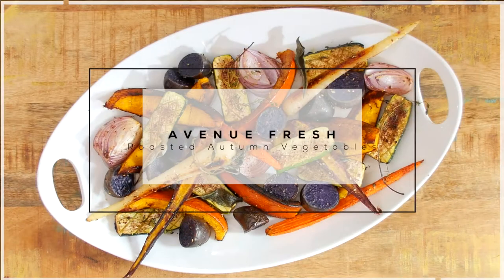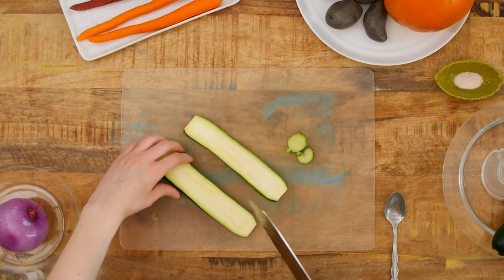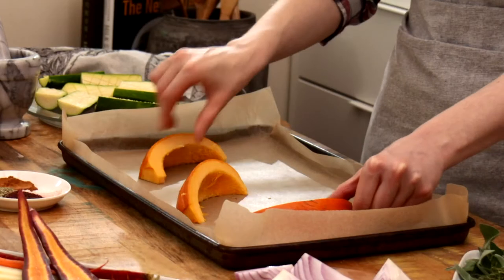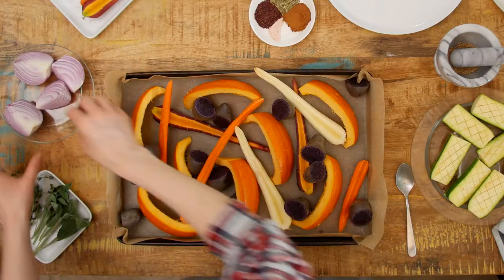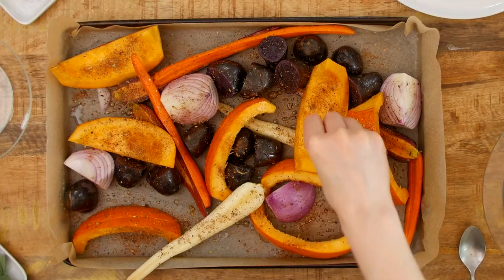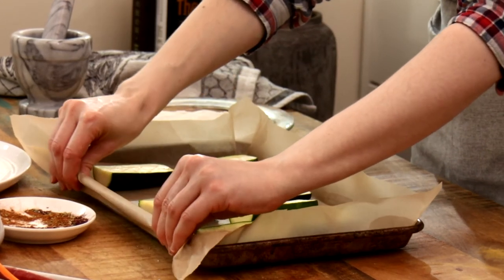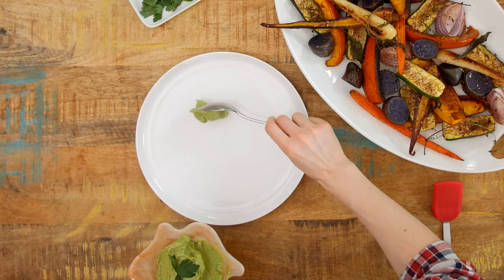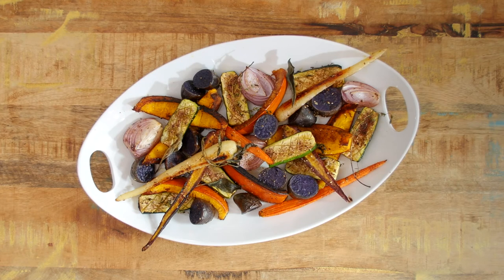The Perfect Roasted Vegetables • Delicious Side Dish Recipe | AVENUE FRESH | Kitchen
Are you looking to spice up your holiday spread with something new, our Roasted Vegetable Dish is the perfect addition to this years spread. These roasted veggies are packed with flavor and when paired with our Avocado Tahini Dip (see link below) you'll be licking your plate clean and asking for seconds.This dish gives a whole new meaning to ""eat your vegetables"". It's guaranteed to win over adults and kids alike. With a few tips and tricks you'll learn how to make the best roasted vegetables. Wether you're looking for a side dish for your family dinner, plan on entertaining guests or need to meal prep for the week this recipe is for you! It's a real crowd pleaser. Enjoy!

I can't wait for you to try these out in your kitchen. What's your favorite Thanksgiving side dish?

Keep it Fresh!

STEPS:
00:00 Intro
00:13 Oven Preheat & Ingredient List
00:46 What is Degorging?
01:05 Prepping the Veggies
01:40 Please Support the Channel! Thank you!
01:44 More Veggie Prep
03:20 Prepping the Zucchini
04:00 Veggies In the Oven
04:13 Stunning Platter for Serving
04:18 Avocado Tahini Dip
04:34 Individual Plating & Garnishing
05:05 Your New Favorite Vegetable Plate!
05:14 Happy Holidays & Keep It Fresh!

Avenue Fresh is a platform that introduces curious minds to different ways to incorporate a FRESH feeling into your life. Whether it's through food, home decor, exercise, or entertainment. Living Fresh is a lifestyle. And we love to keep it fresh."